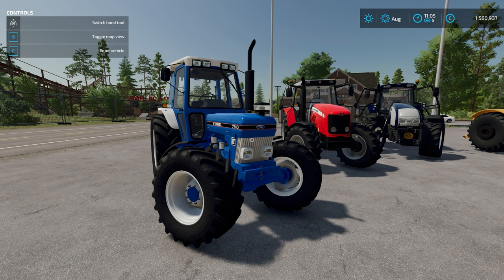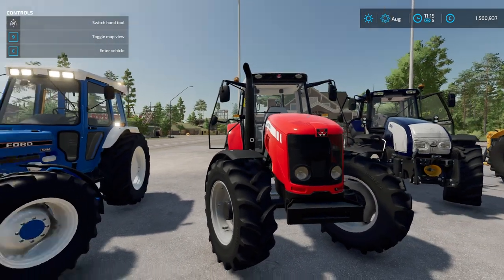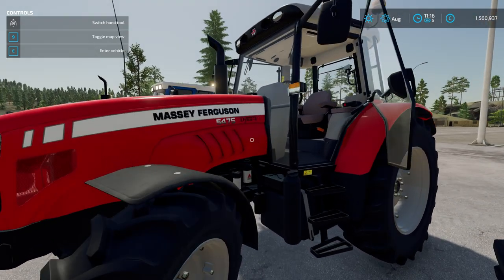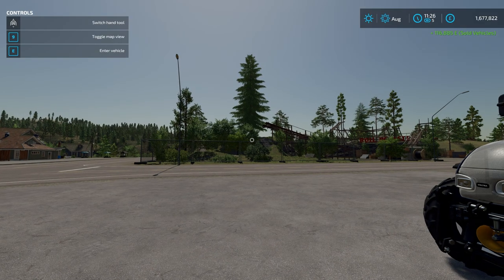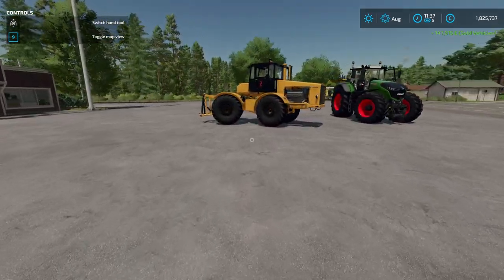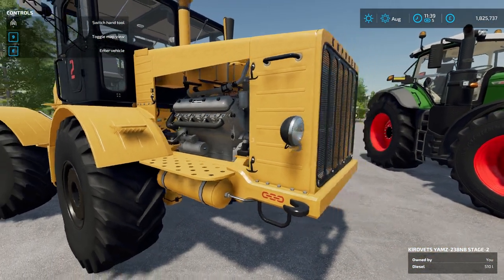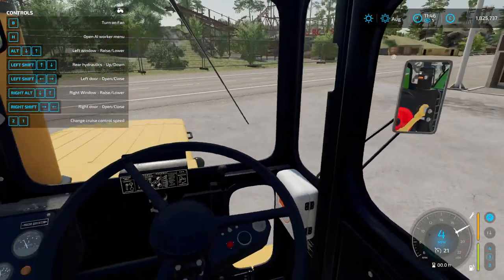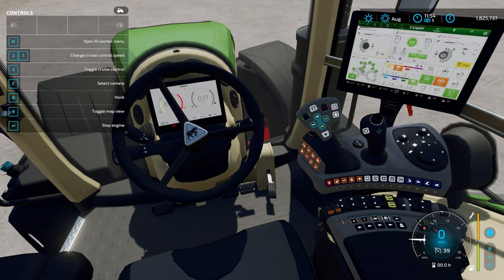TOP 5 tractors available in Farming Simulator 22 after 1 year! | Farming SImulator 22 Mod review.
Welcome to a review of the top 5 Mod tractors in Farming Simulator 22. We're just over 1 year since FS22 dropped, so it's time to take a look. These are all available from the modhub.

If you're looking for the ultimate Multiplayer Dedi server experience, then look no further than G-Portal, Check out all there is to offer

6

Hardware:
Hardware links: